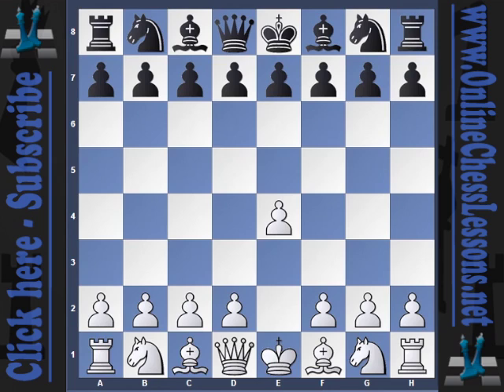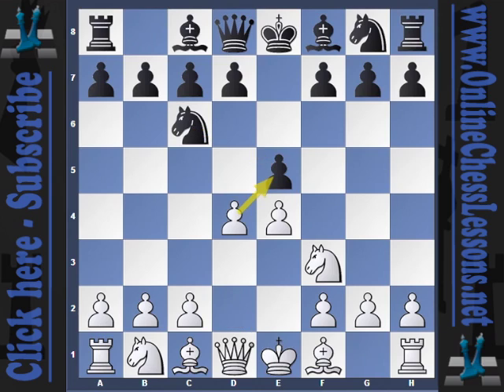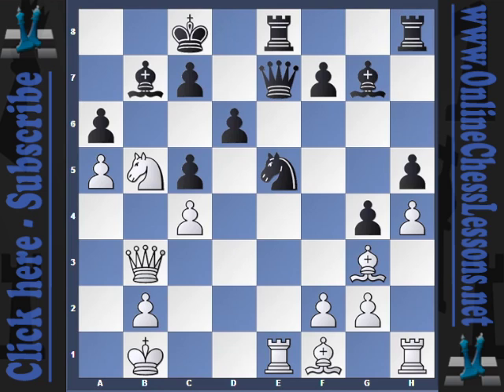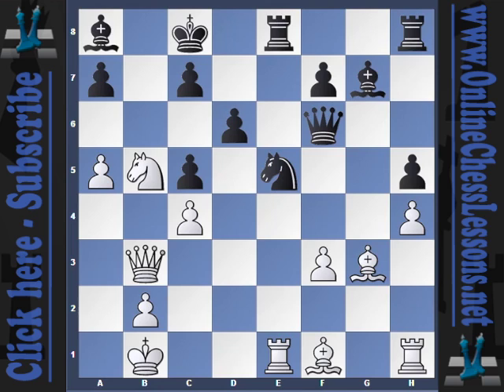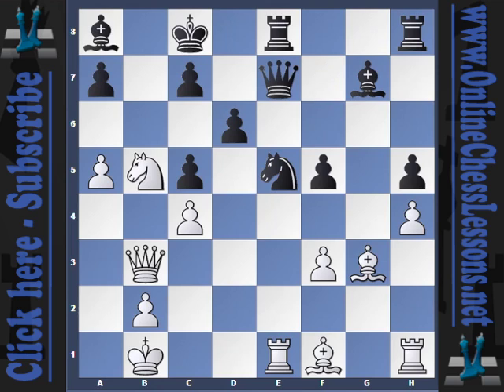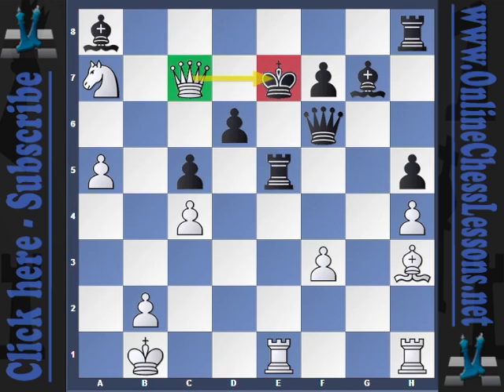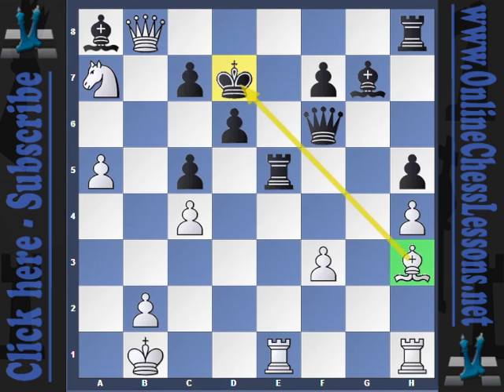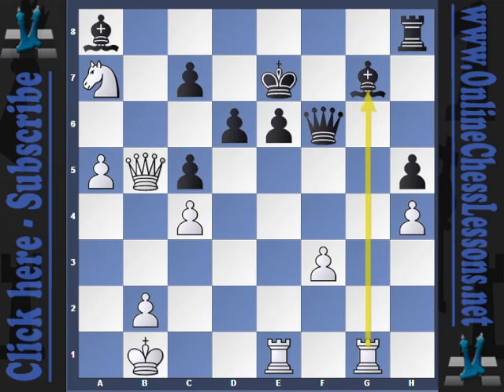USA vs India - Nakamura - Sasikiran - 2012 World Chess Olympiad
2012 World Chess Olympiad, Istanbul Turkey

Round 4

USA -- India

GM Hikaru Nakamura 2778 - GM Krishnan Sasikiran 2707

Fighting for first place in the 2012 World Chess Olympiad in Istanbul, the USA faced a very powerful team from India.  With Gata KAmsky being squeezed and ultimately losing on Board 2, and Boards 3 and 4 ending in draws -- it was up to our young superstar Nakamura to save the day for the US. Hikaru unwrapped the Scotch Game, quite possibly refined during his work with Kasparov a few years ago. His 15.Qe3 preparing to complete mobilization with Bd3 and Rhe1 seems to be a new move in this exact position. With 16.Re1 Hikaru protected his e5 strongpoint pawn, and then launched his a-pawn with 17.a4! Black played to undermine the white e-pawn with  17...d6 and 18...Nd7, while Hikaru began drifting towards the black king with 18.a5, 19.Nb5 and 20.Qb3! When Black lost the thread a bit with 20...Ba8 (?!), Hikaru's 21.f4! totally activated the White forces. The attacking sequence 23.Na7+, 24.Bxe5, 25.Qb8+ and 26.Bh3+ netted white the exchange. With 30.Nc6+, 31.Rxg7+ and 32.Qxc6, Hikaru returned the exchange for a promising Q+R ending with a passed a-pawn. Mutual mistakes in time pressure -- Hikaru's 36.a6 (?!) and Sasikiran's 37...Rxa7(??) saw the black king walk into a forced mate with 39.Qe8+.

A huge win -- keeping team USA in the hunt for the gold!

[Event "Chess Olympiad"]
[Site "Istanbul TUR"]
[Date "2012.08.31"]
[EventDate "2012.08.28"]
[Round "4.1"]
[Result "1-0"]
[White "Hikaru Nakamura"]
[Black "Krishnan Sasikiran"]
[ECO "C45"]
[WhiteElo "2778"]
[BlackElo "2707"]
[PlyCount "77"]

1. e4 e5 2. Nf3 Nc6 3. d4 exd4 4. Nxd4 Nf6 5. Nxc6 bxc6 6. e5
Qe7 7. Qe2 Nd5 8. c4 Nb6 9. Nc3 Bb7 10. Bf4 O-O-O 11. O-O-O g5
12. Bg3 h5 13. h4 g4 14. Kb1 Bg7 15. Qe3 Rde8 16. Re1 c5
17. a4 d6 18. a5 Nd7 19. Nb5 Nxe5 20. Qb3 Ba8 21. f4 gxf3
22. gxf3 Qf6 23. Nxa7+ Kd8 24. Bxe5 Rxe5 25. Qb8+ Kd7 26. Bh3+
Re6 27. Qb5+ Ke7 28. Bxe6 fxe6 29. Rhg1 Rd8 30. Nc6+ Bxc6
31. Rxg7+ Qxg7 32. Qxc6 Qd4 33. a6 Qd3+ 34. Ka1 Qd2 35. Qe4
Kd7 36. a7 Ra8 37. Kb1 Rxa7 38. Qxe6+ Kc6 39. Qe8+ 1-0